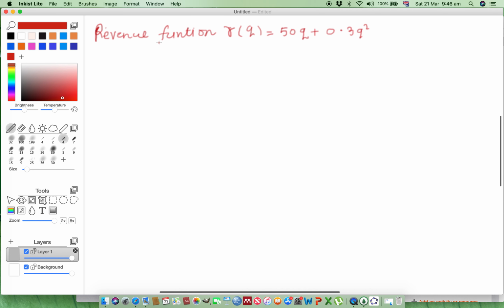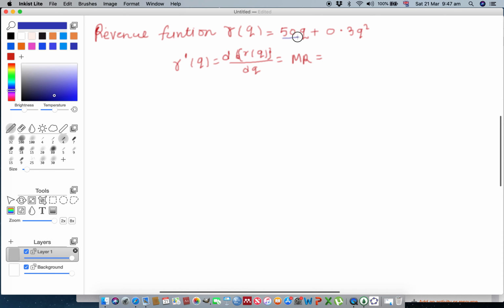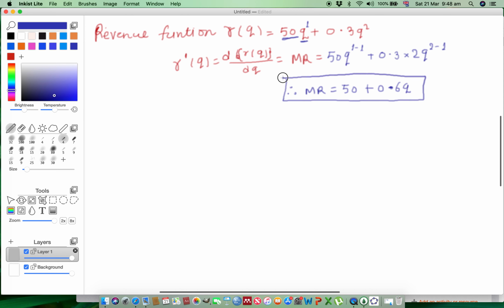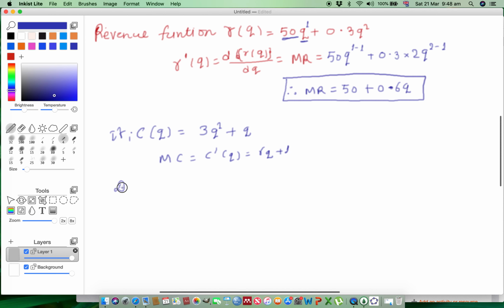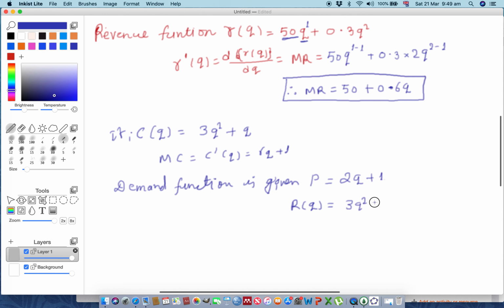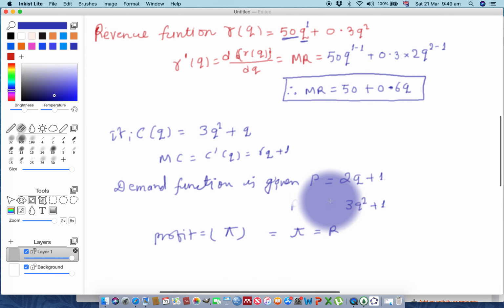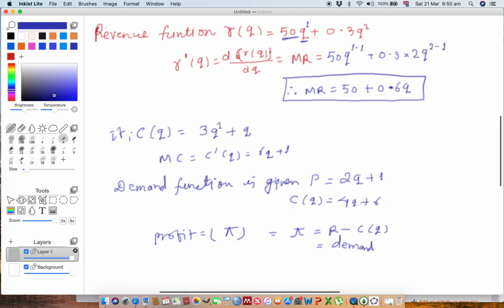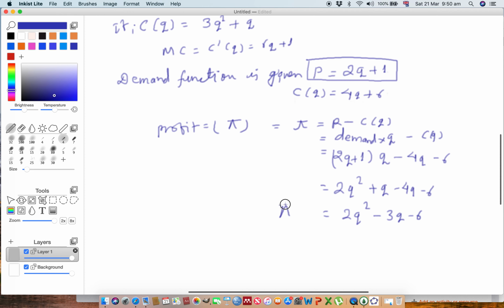Calculation of Marginal function